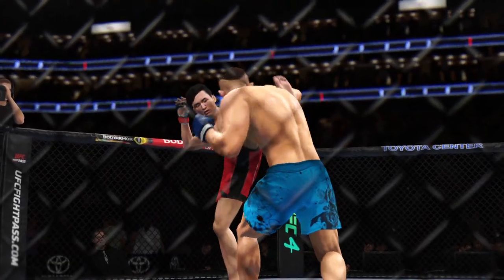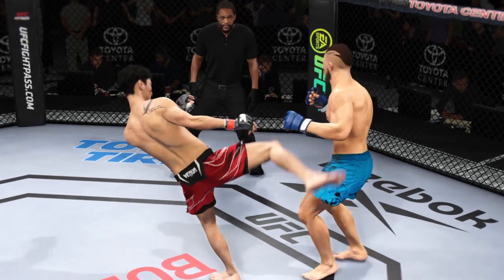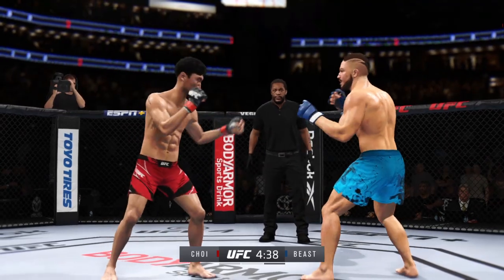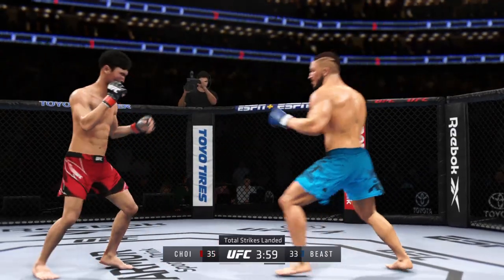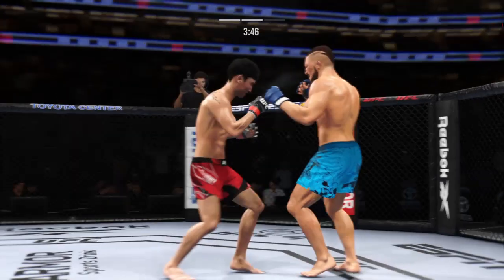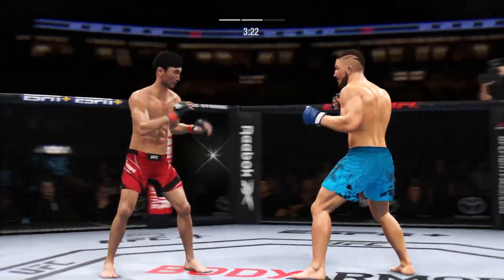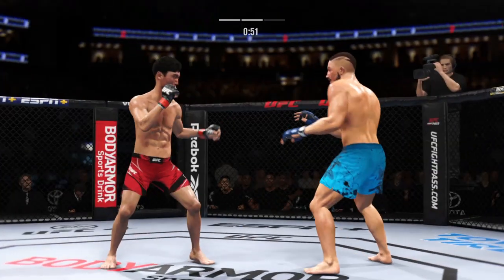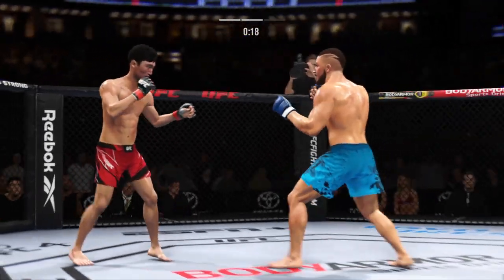EA SPORTS™ UFC® 4 20221231102614